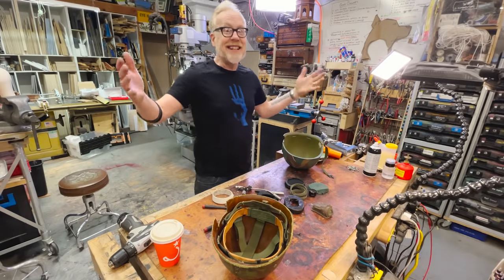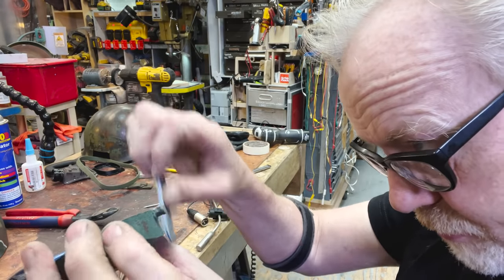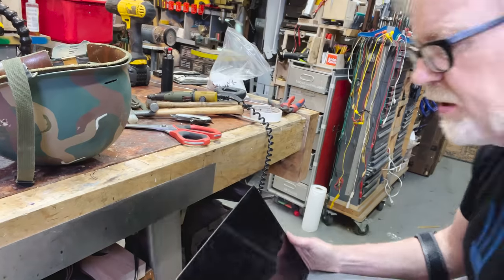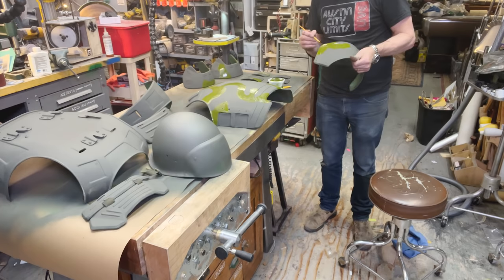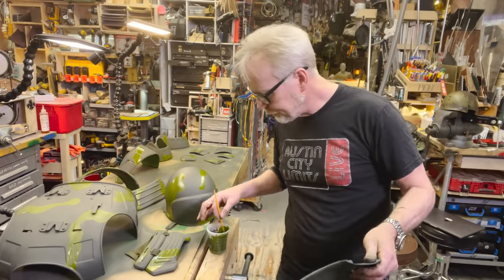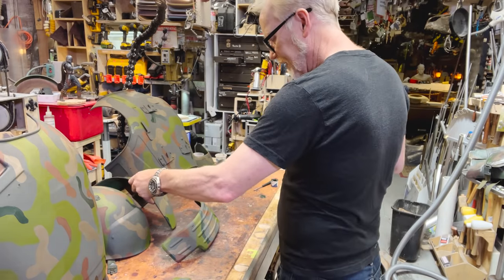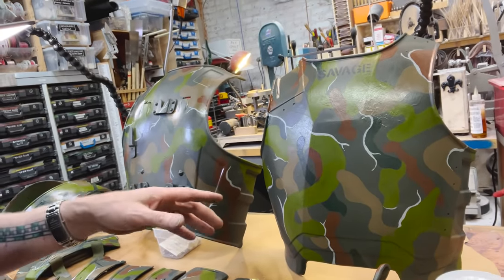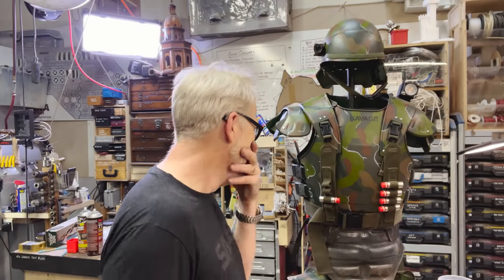Adam Savage's One Day Builds: Aliens Colonial Marines Armor!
Adam has been chipping away on his Aliens Colonial Marine armor set, and this past summer made headway on replicating the helmet accessories and painting the distinct camouflage effect on his armor. Making armor look properly weathered, distressed, and with proper camouflage look is no easy task, and it's a painstaking journey of paint and elbow grease! (Colors used in this build: Humbrol enamel Dark Green 91, Light Green 226, Khaki 29, Red 160, Grey 64. Rust-Oleum 279175 Deep Forest Green Spray Paint.)

Shot by Adam Savage and edited by Gunther Kirsch